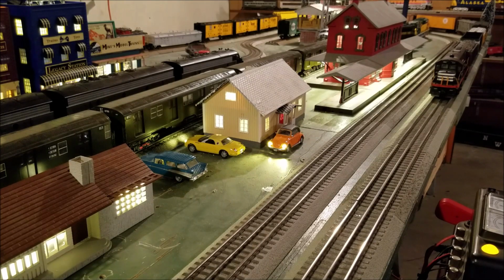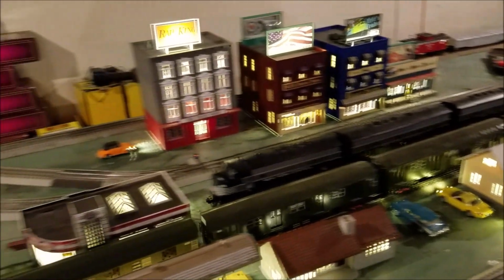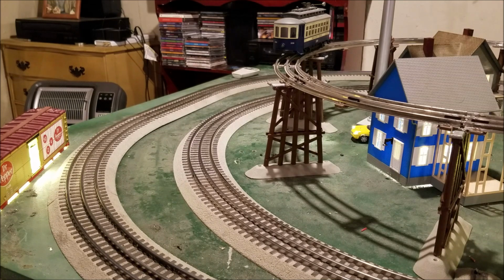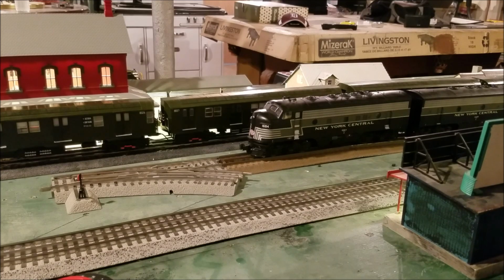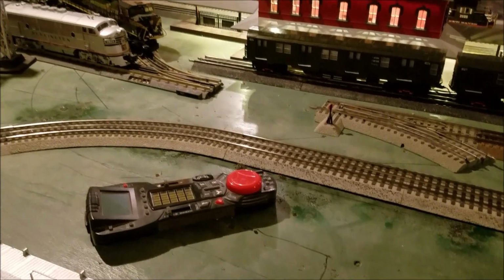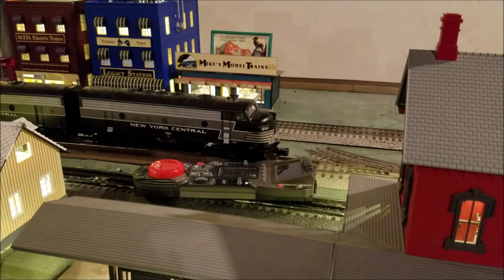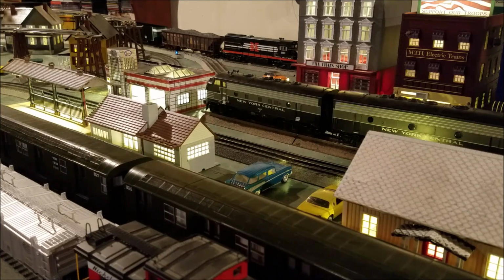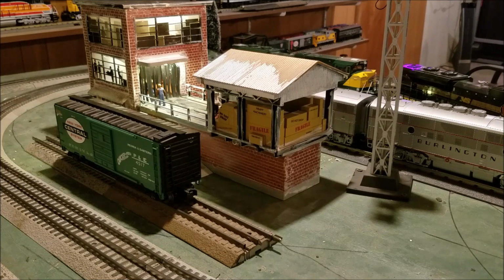PRR Keystone Blog Video #23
A new blog video on the PRR Keystone. Featured in this video is a bit of layout progress. Let me know your thoughts on the engine yard and if I should continue it or not, link to a facebook poll is later in the description. Thanks for your previous feedback and continued support!